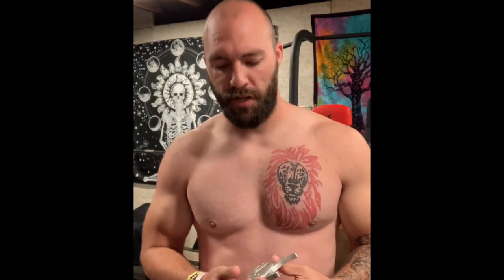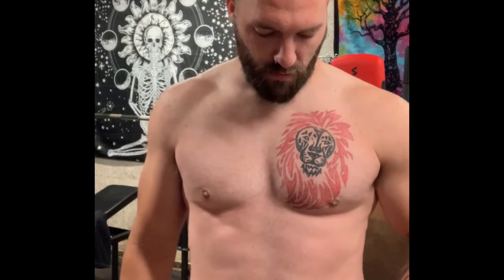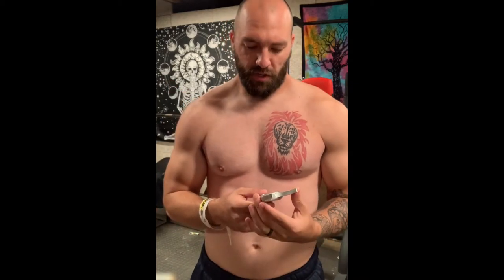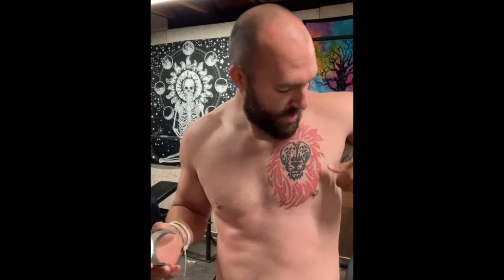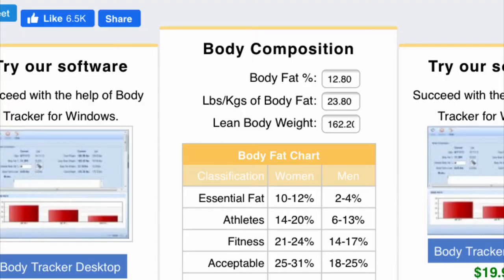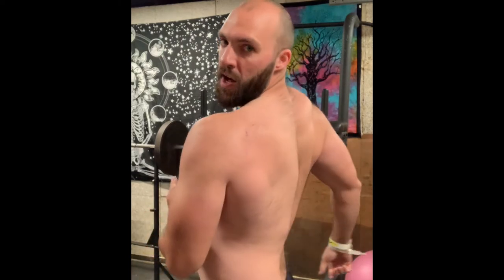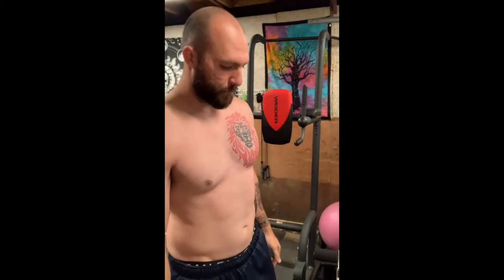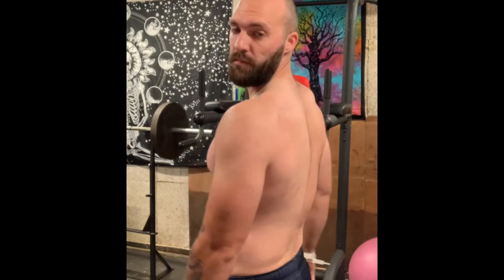How to measure your body fat % easily at home, by yourself!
Here is how to measure your body fat with a skin fold caliper, and then calculate it using a 3 fold formula to get your body fat %! Of course the accuracy will vary, so I would recommend doing it several times for each site and getting a good median number. Also, depending on the time of day, your current hydration will play a role. For example, first thing in the morning, your measurements might be less than in the evening after a full day of eating and drinking fluids.